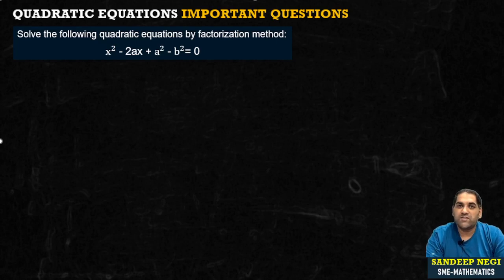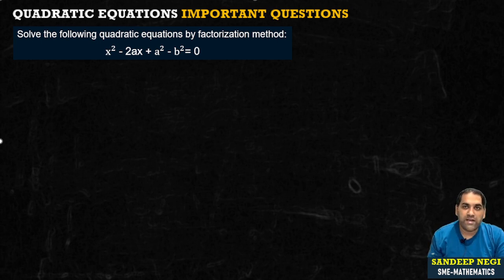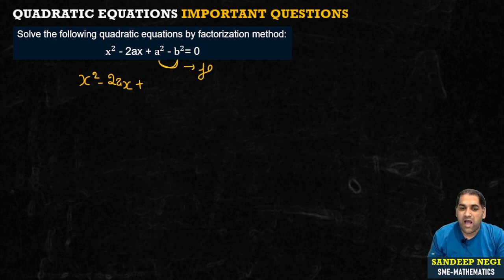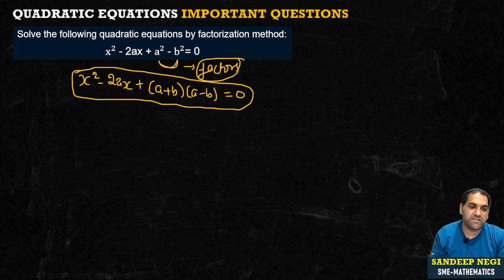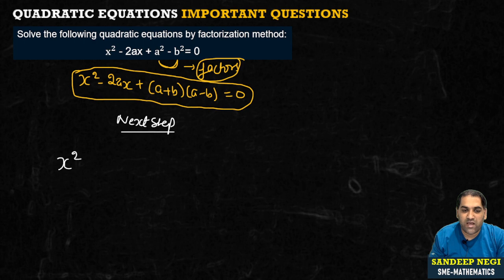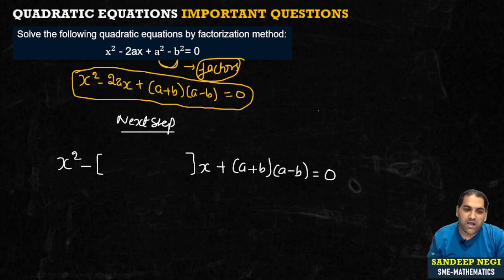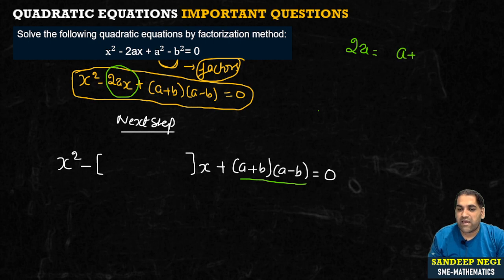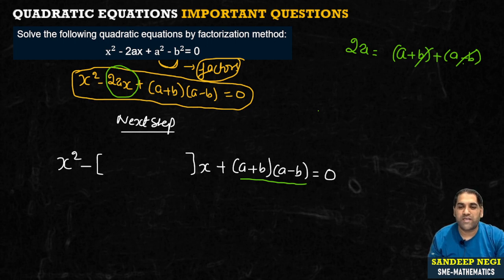QUADRATIC EQUATIONS (CLASS 10) - Problem 1 || Important Question for CBSE EXAM 2024 Mathematics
Solve the following quadratic equations by factorization method:x^2 - 2ax + a^2 - b^2= 0